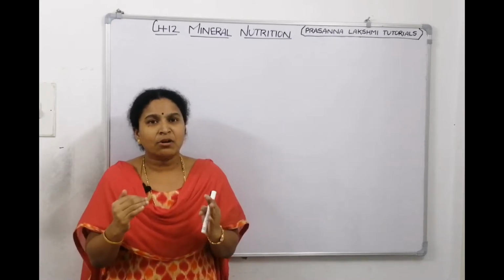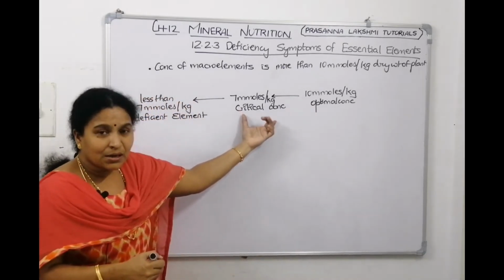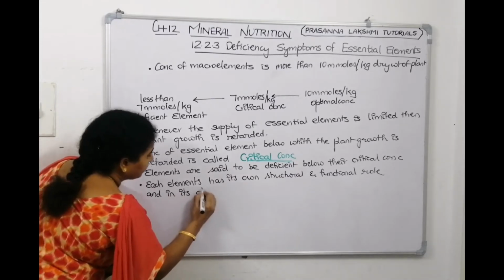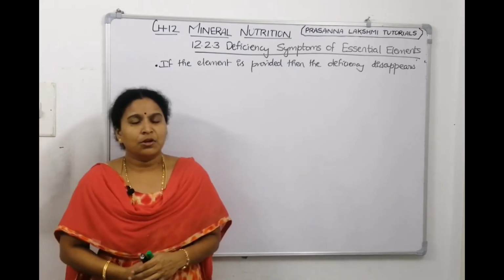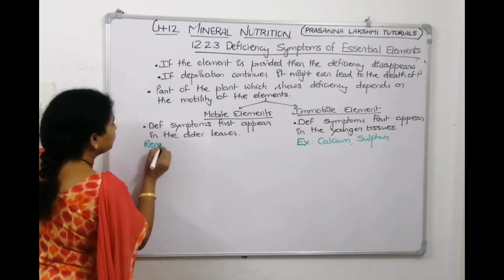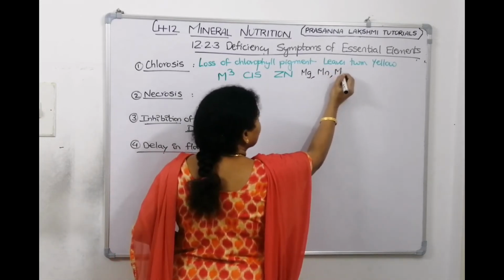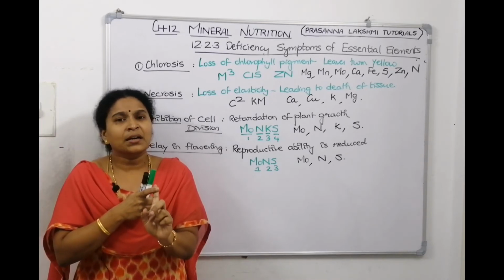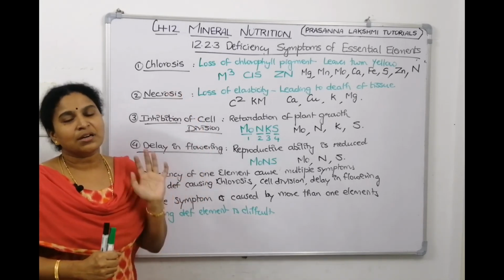MINERAL NUTRITION lecture#8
-Deficiency symptoms of essential elements
-Chlorosis
-Necrosis
-Inhibition of cell division
-Delay of flowering